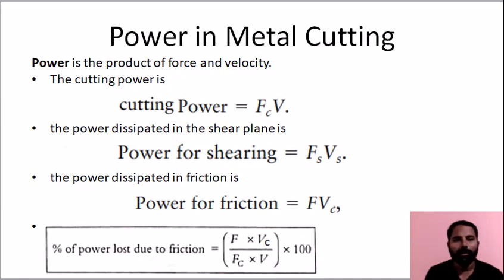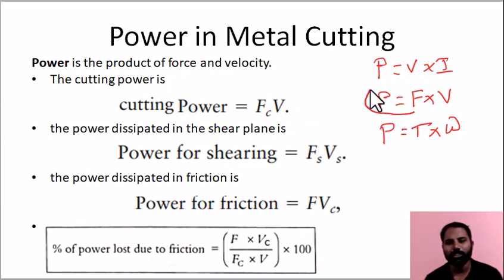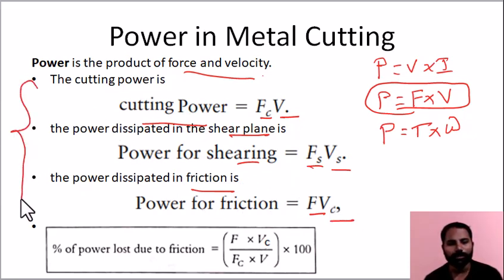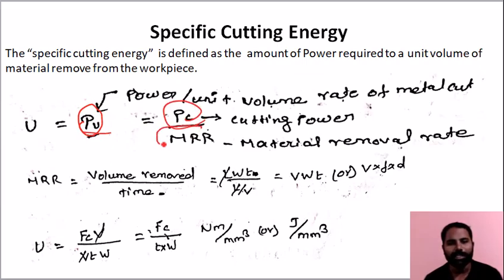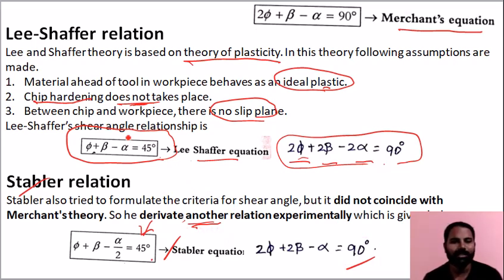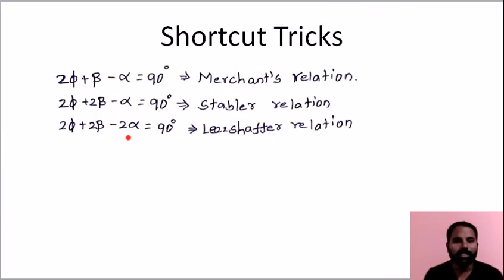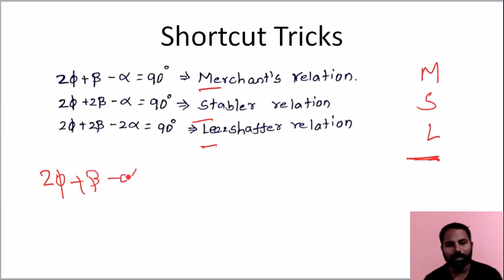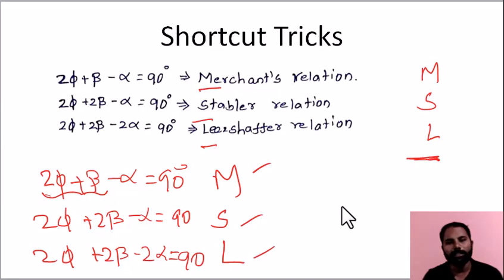Part-8 Power, Specific Cutting Energy and Theories / Metal Cutting / Manufacturing Engg/ TRB Mech